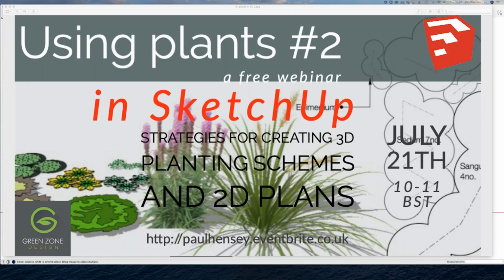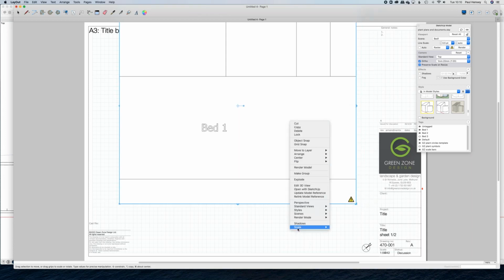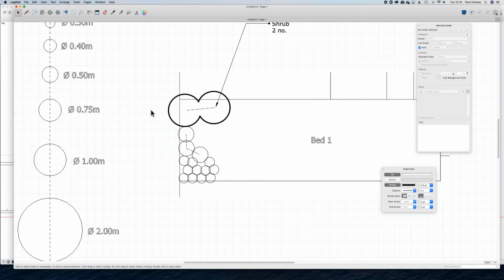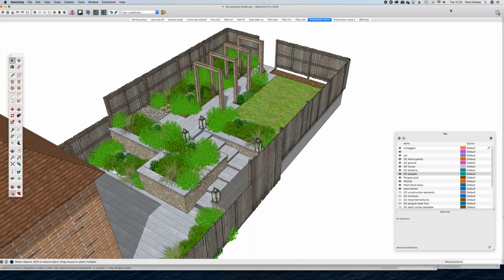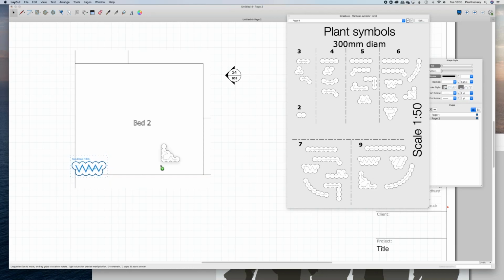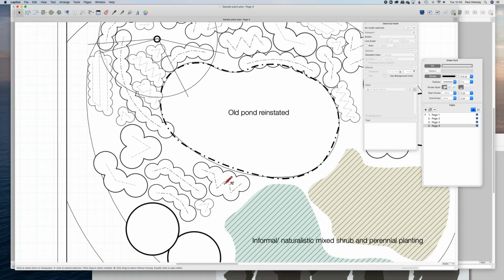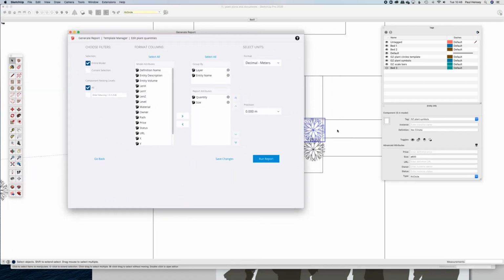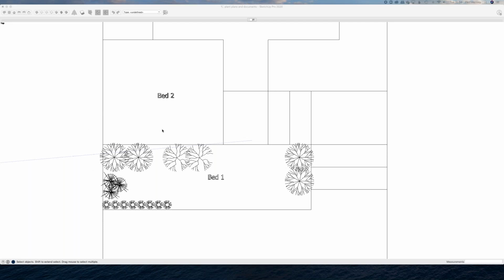Paul Hensey: SketchUp and Plants, Session 2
Following on from a hugely popular series, Elmtec is pleased to welcome Paul Hensey back in a series of new webinars utilising SketchUp for Landscape and Garden Design. The third session will focus on plants.

Extensions and resources
Most external plant collections/ websites are not free

Plant sources:
 3D Warehouse (create folders by plant type and for low poly/ hi-polygon)
Xfrog 2D plant sets also available which can be used in Photoshop
Envirographics (some of the best 2D plants available, presaved as SketchUp files, require conversion to a “face-me” component)
Globe Plants the SketchUp versions are very hi polygon and can slow down your computer.

Most sites have free samples available.

Extensions (F=free // £= pay for):
 Transmutr (£): will reduce polygon / file size during import. This allows large files to be imported into SketchUp
 Selection Toys(F): Extension Warehouse, allows edges/ faces etc to be filtered during selection. This is useful for hiding edges of plants.
 Raytracer (F): Extension warehouse, selected plants can be sprayed onto terrain.
 Random tools (F): Extension warehouse, selected plants can be randomly applied, scaled and rotated to a specific area.
 Place shapes: Extension Warehouse, the selected plant can be placed at the click of a button
 JHSPowerbar (F): SketchUcation, selected plants can be randomly rotated and scaled and selected plants will be placed onto control points
 Compo spray (F): SketchUcation, selected components can be sprayed onto surfaces

Other resources:
TutotialsUp: Youtube channel showing how to use extensions for SketchUp

Paul Hensey is an experienced and award-winning garden designer, in practice for over 20 years. Originally trained in Industrial Design, he previously worked as a senior designer for one of the largest building materials manufacturers in the world. Paul undertakes landscape engineering for many landscape architects, garden designers and architects; advising and supporting them on all aspects of construction as well realising their visions. As a SketchUp evangelist he has also taught SketchUp for over 9 years at Colleges, Universities and professional institutes.